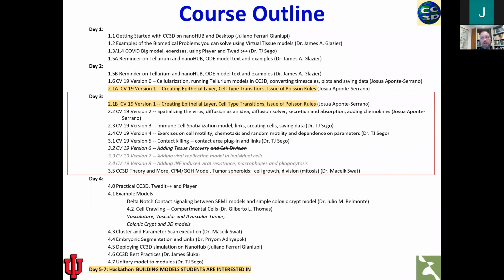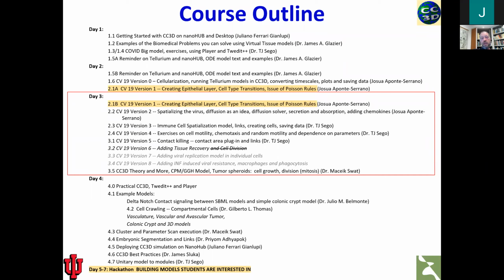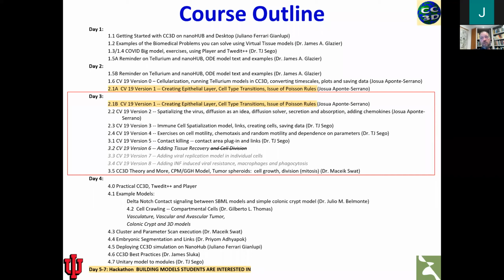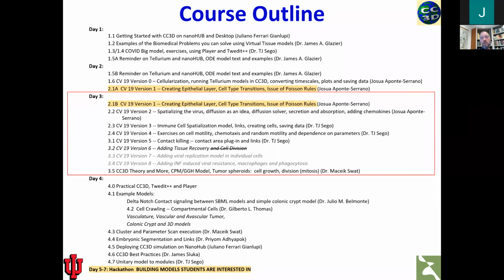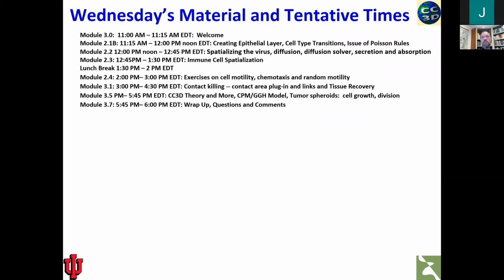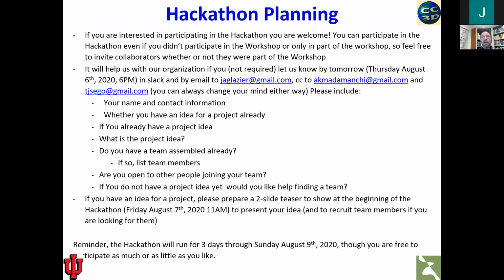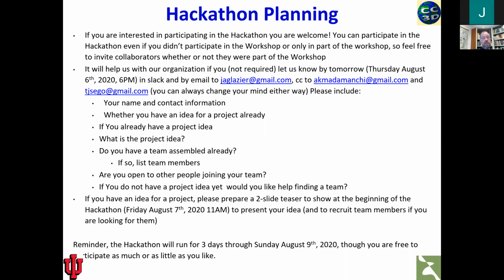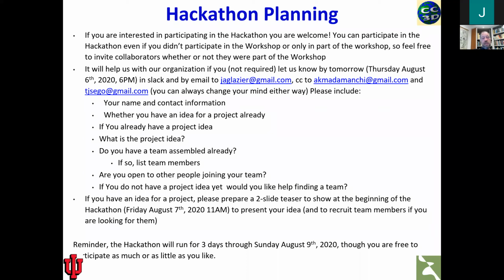CC3D Workshop 3.0: Day 3 Welcome